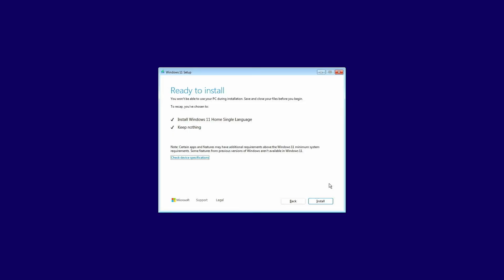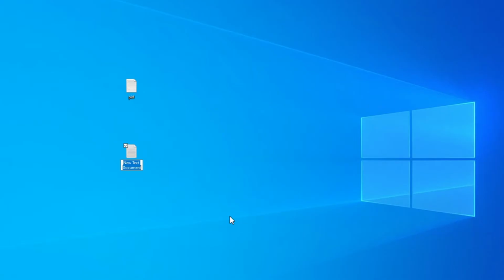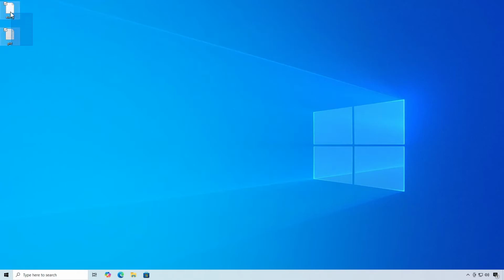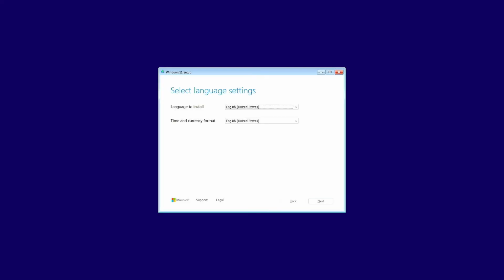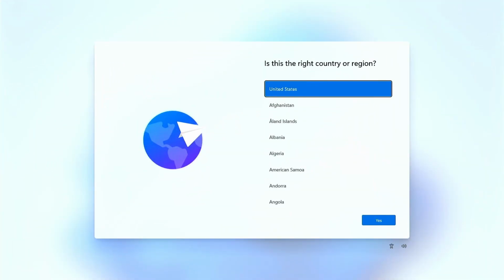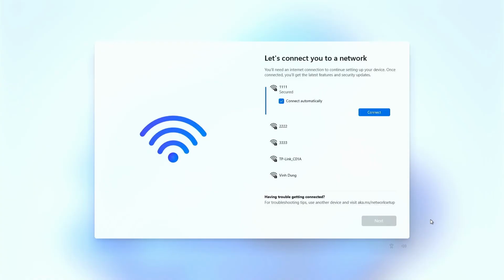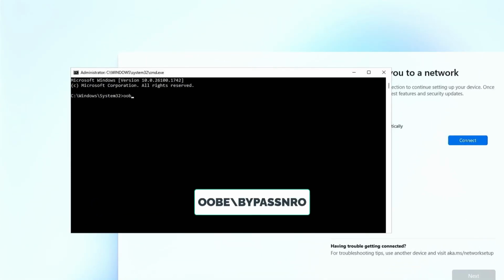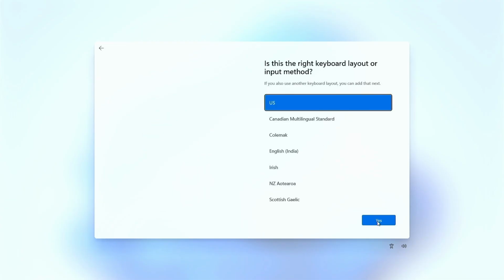How To Fix Cannot Select Windows 11 24H2 Pro Edition During Clean Installation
In this video, learn how to fix the issue of not being able to select the Windows 11 24H2 Pro edition during a clean installation. If you're unable to select the Pro edition and the installer defaults to another version, this guide will walk you through troubleshooting steps to unlock the edition selection, modify installation files, or use specific configuration methods to ensure the Pro edition is available for installation.

Related Titles:
- How to Select Windows 11 24H2 Pro Edition During Clean Install
- Fix Missing Windows 11 Pro Option in 24H2 Installation
- Windows 11 24H2 Installation: Select Pro Edition Issue
- How to Enable Windows 11 24H2 Pro Selection on Install
- Troubleshoot Pro Edition Missing in Windows 11 24H2 Setup
- Step-by-Step: Fix Windows 11 Pro Selection During Clean Install
- Unlock Pro Edition in Windows 11 24H2 Installation
- How to Fix Edition Selection Problem in Windows 11 24H2
- Windows 11 24H2: How to Select Pro During Installation
- Resolve Missing Edition Selection in Windows 11 24H2 Setup
- Complete Guide to Installing Windows 11 24H2 Pro
- How to Access Windows 11 Pro Edition on 24H2 Install
- Fix Edition Default Issue on Windows 11 24H2 Installer
- Windows 11 24H2 Pro Installation Guide
- How to Ensure Windows 11 Pro Option Appears During Install